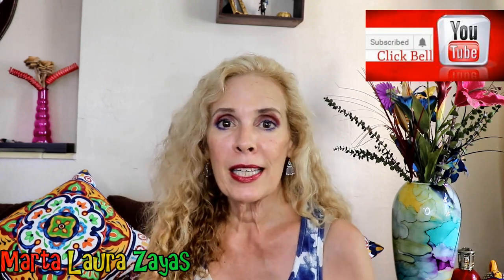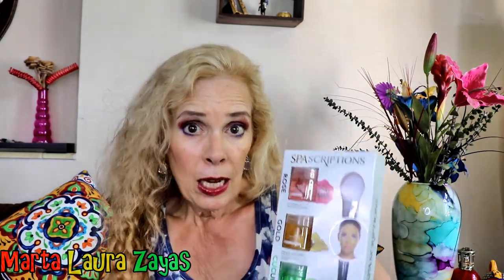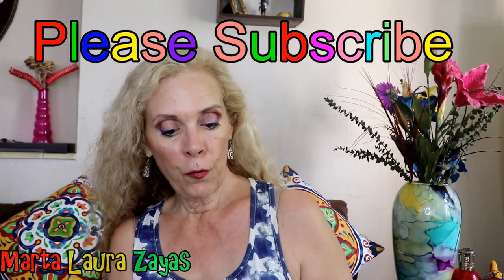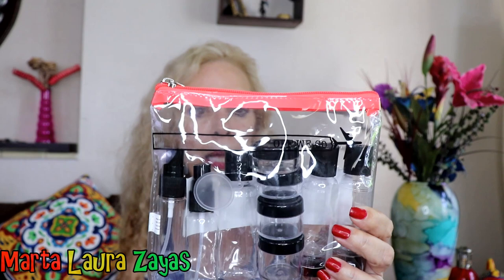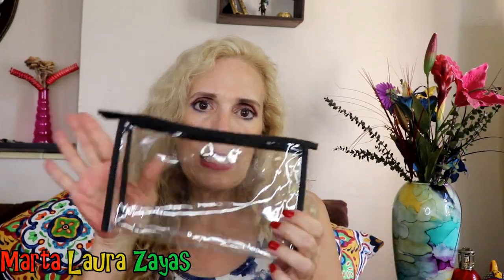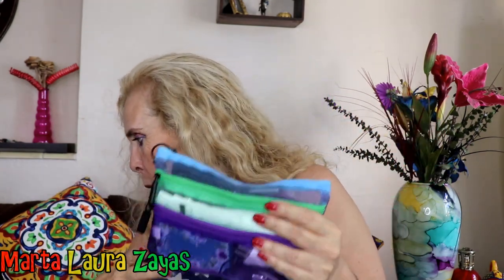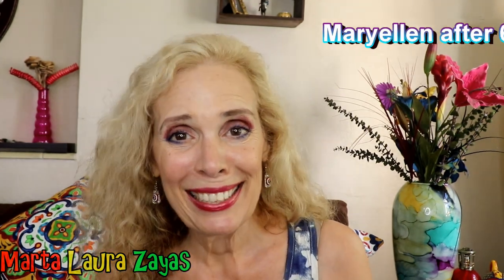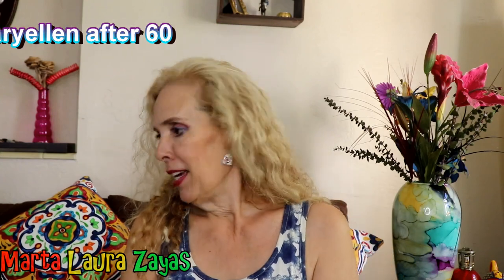Huge Marshalls and DSW Haul / Marta Laura Zayas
This channel and video is not for children. Content for adults only.My channel is about Fashion, Fun, and Fabulosity

This channel or video is NOT for children. Adults only.See ya' every Monday and Thursday!

*Products Mentioned*
SpaScriptions masks
Joico Purple shampoo
Coconut Sunrise perfume so sorry I just can't find it anywhere!
Yoga mat WITH carrying strap
Aldo Satchel
For ME, this IS a huge Marshalls and DSW Haul.

*You can find all products mentioned under here:*
Give the gift of Amazon Prime!
Kindle Unlimited
Try Amazon Prime FREE
Try Amazon Fresh for 30 days FREE
Try Amazon Free Time FREE

** Camera & Equipment**
Sony HDR CX405
Canon Rebel T7i
Benro Selfie Stick
Canon 18-55 mm lense
Neewer Ring Light
Neewer Umbrella Lighting Kit

Swagbucks – Get money back on every online purchase

*Honey can find you coupons and automatically put them in your checkout.
If you use my link you will get $5 off your first order and I will also get $5.